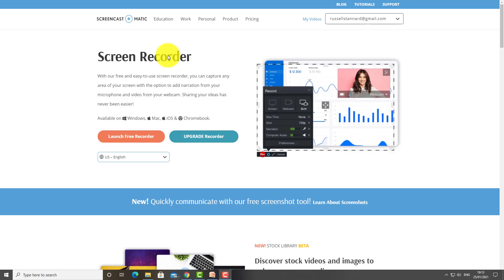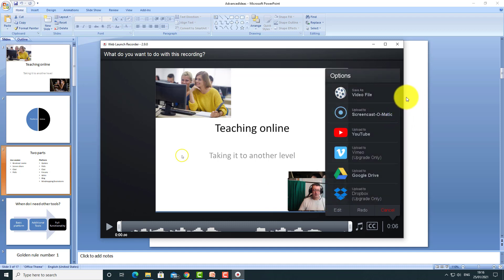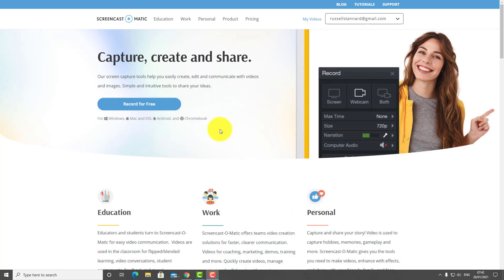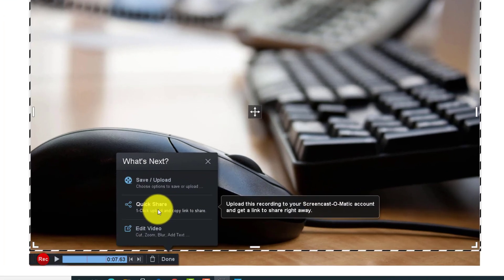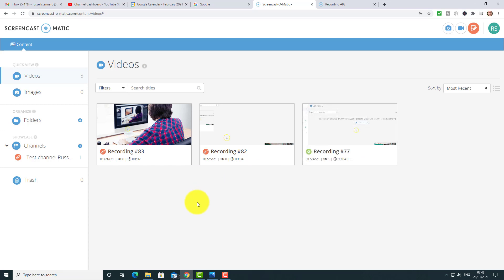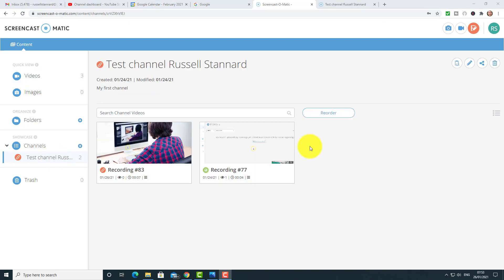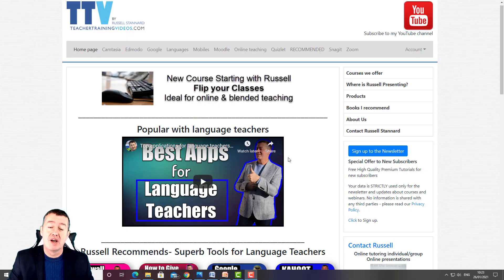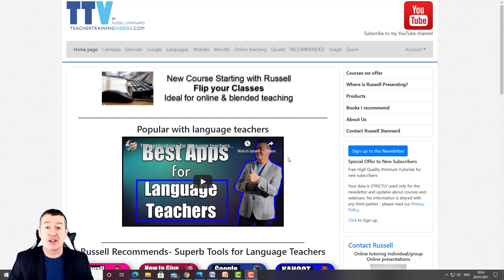Complete training: Screencast-O-Matic 2021 part 2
Complete training in using screencast o matic. In this second part we look at the extra affordances you get if you sign up to a free account. This includes image capture, saving your videos into your account and organise password controlled videos.

0:00 Screencast-O-Matic-Introduction
01:02 Screencast-O-Matic- Saving video onto Google Drive
05:45 Screencast-O-Matic- Signing up features
09:26 Screencast-O-Matic- Promo
09:52 Screencast-O-Matic- Manage your videos on Your Channel
13:45 Screencast-O-Matic- Image capture
16:34 Screencast-O-Matic- Thanks for watching

This is the second video in the complete training in screencast-o-matic sessions.  screencast-o-matic is a great Screencast technology and the free tool is very very effective and you can create videos of up to 15 minutes.  You can create Screencast videos with webcam or without a webcam. In fact you don't even need to create an account to produce a basic video. You can create a video and then save it onto your computer or upload it onto your YouTube account. The first video in this two-part series Focuses on some of the basic functionality. So it looks at using the recorder to create a video and save it onto your computer. You will also see an example of how you can create a video and then save it on your YouTube channel.

 In this second video we look at some of the more advanced features when working with screencast-o-matic. screencast-o-matic is a great tool if you are blending your learning or flipping your learning because you can create learning  content that your students can access easily. You will see that screencast-o-matic is widely used in university and Secondary Education.  The advanced features that we focus on in this second video include creating a video and  adding it up onto your Google Drive.  in the video I will take you through the complete process from creating the video to connect into your Google account and then saving your video on  Google Drive.  Google Drive is a great place to save your videos because you can actually save up to 15 GB bytes of videos on your Google Drive account.

 One of the most interesting things about screencast-o-matic is that if you create an account using your email account and you actually have access to additional features. So for example it is possible to use image capture when working with screencast-o-matic. so you can image capture an image and then you can add additional features to the image including text ,arrows,shapes etc. Screencast-o-matic is a great tool if you want to do some basic imaging editing and enhance your images. You can also do screen capture. When you work with an account it means you have a place where you can save your videos and organise them into folders. You can also save your videos onto the screencast-o-matic account and then organise them into channels. Channels are a great way of working with screencast video because it means that you can create a whole group of videos around one topic and then give access to the students to the complete channel. Not only that but it is also possible to create a password for your screencast videos. This way students cannot access your videos and less they use  the password.

 Screencast-o-matic is one of the best free screencast technologies available on the market which allows you to create videos of up to 15 minutes with or without your webcam. if you sign up  to an account and make better use of the affordances that screencast-o-matic provide then you really can use this tool in many different ways even the account is free.